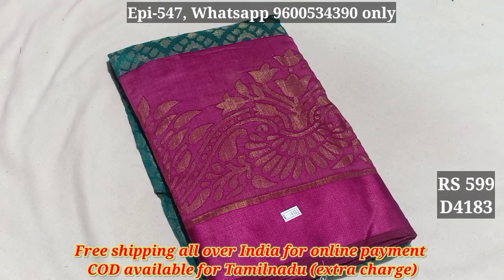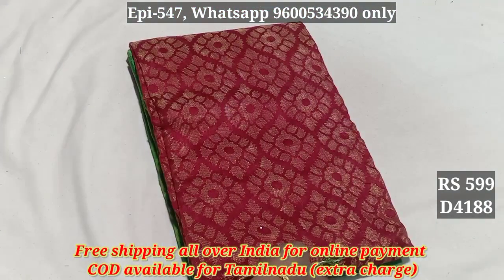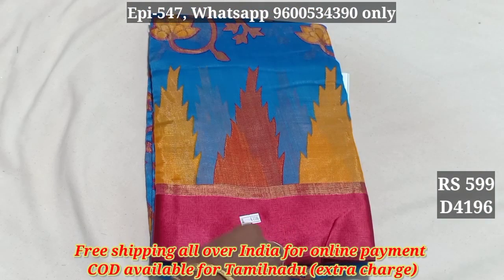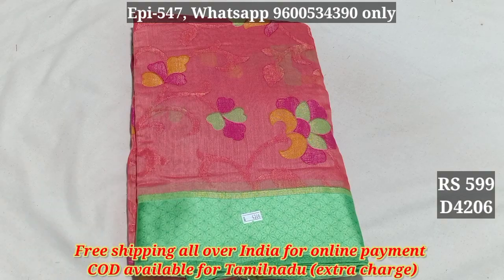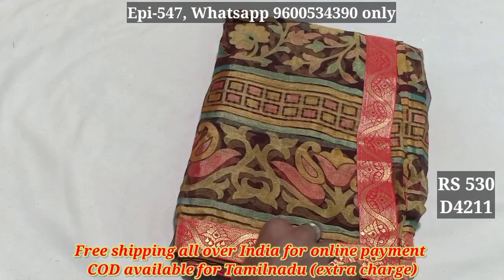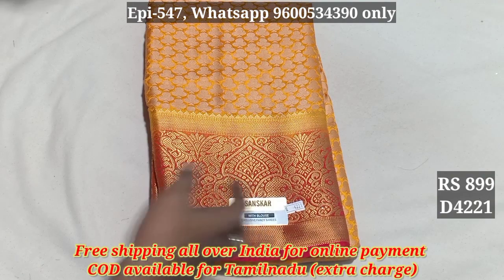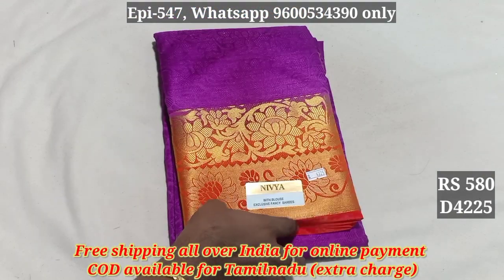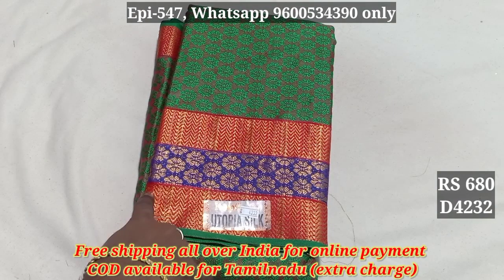Brasso saree collection with Cod | Episode - 547